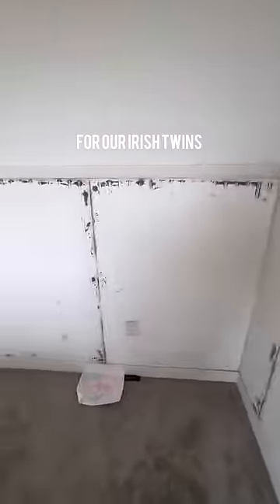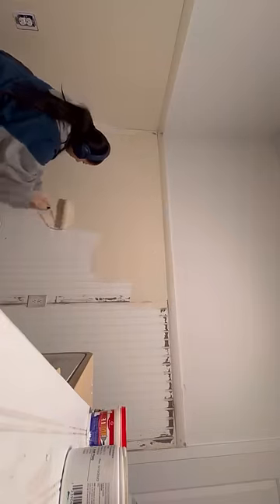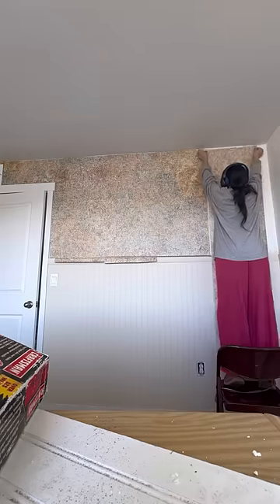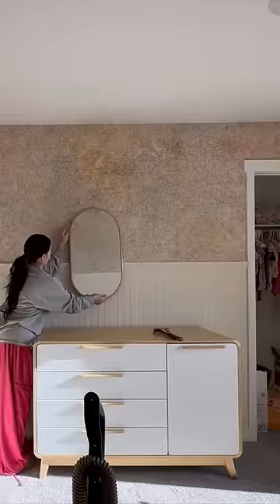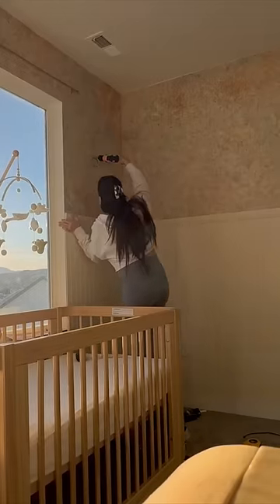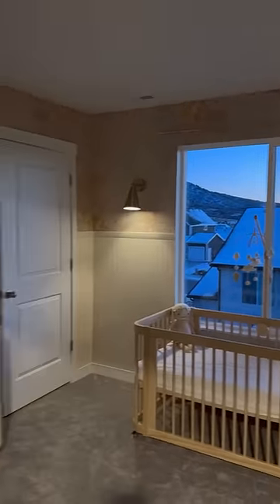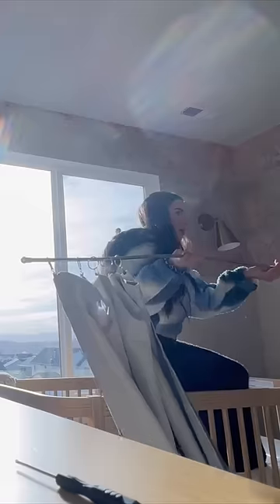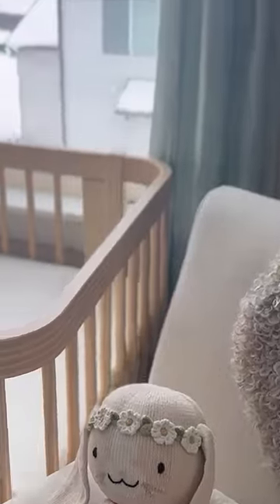Nursery makeover pt3 👀❤️